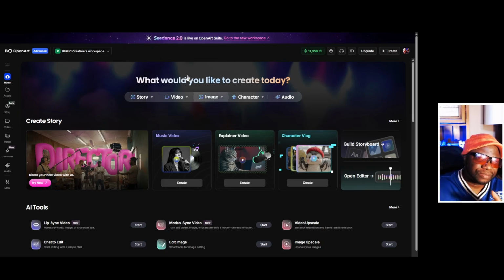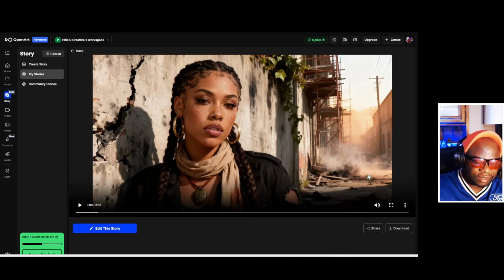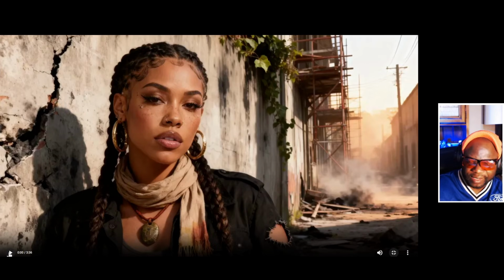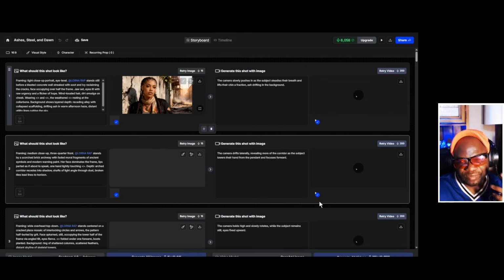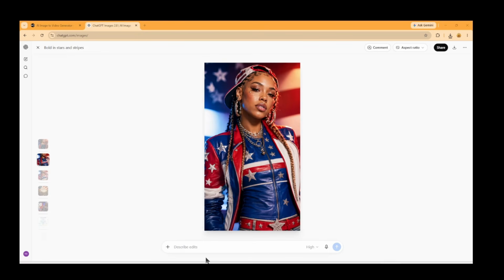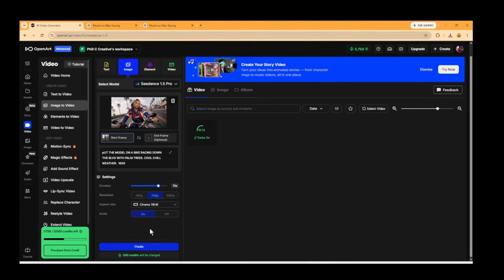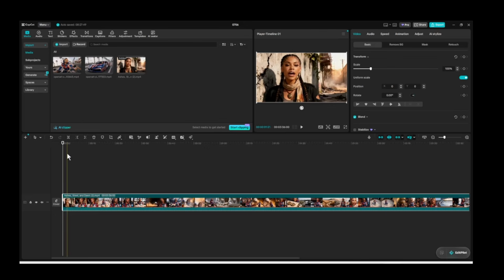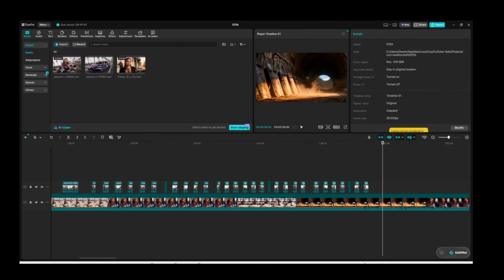Creating a Video for SUNO Music With OPEN ART AI (Seedance, Kling, GPT & CapCut)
Creating an AI music video is easier than ever—and in this video I'll show you the workflow I use from start to finish.

We'll cover the entire process:
🎵 Write and finish your song
🎨 Design a consistent AI artist
📤 Upload your artist images into OpenArt
🎼 Upload your finished music
🎬 Generate a complete music video with a single click
✂️ Download the video, add B-roll, replace weaker shots, and polish everything in your editor for a professional final result.

OpenArt is capable of producing some impressive music videos very quickly, but the real magic happens during editing. I'll show you how to improve the AI-generated footage by adding custom shots, creating additional motion clips, and assembling everything into a polished music video.

Whether you're an independent artist, AI creator, songwriter, or content creator, this workflow can dramatically reduce the time it takes to go from finished song to finished music video.

Chapters
00:00 Introduction
00:20 OpenArt Music Video Overview
01:05 Upload Your Song
01:35 Create Your AI Artist
02:25 Generate the Full Music Video
03:15 Reviewing the First Render
06:00 Editing the Storyboard in OpenArt
07:15 Removing Lyrics & Exporting the MP4
08:00 Creating Custom B-Roll with AI Images
09:05 Turning Images into Video (Kling / Seedance)
11:15 Downloading the Generated B-Roll
12:05 Editing Everything Together in CapCut
13:15 Replacing Weak AI Shots with B-Roll
14:35 Color Grading & Final Polish
18:35 Final Thoughts

To be released 7/7/26